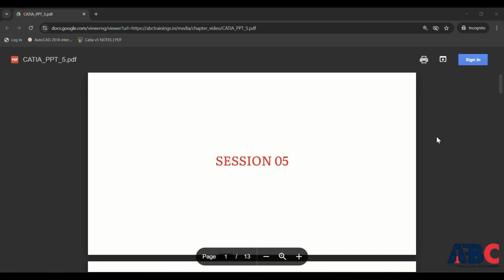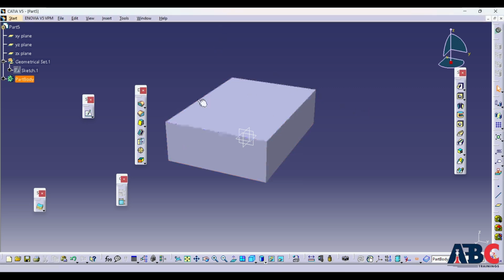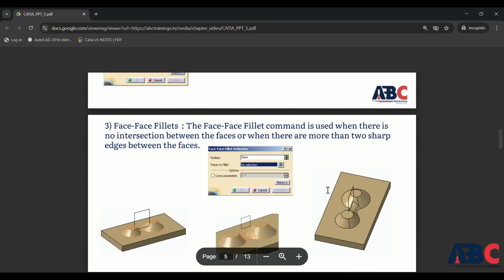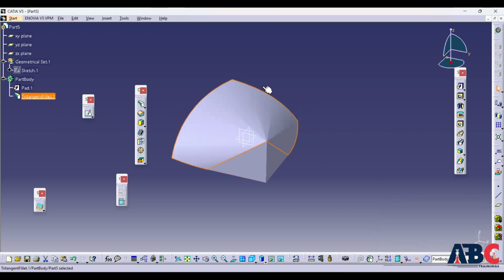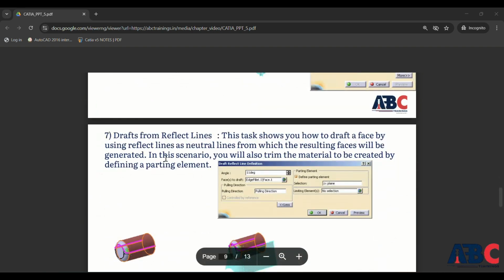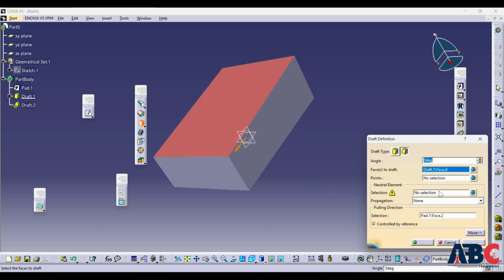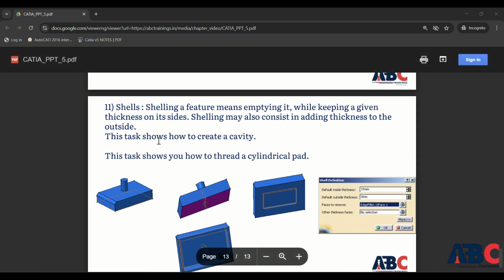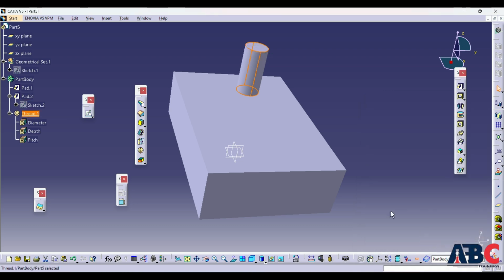CATIA ESSENTIALS BEGINNERS GUIDE- EPISODE -5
🎓 CATIA Tutorial for Beginners to Advanced | Complete Course

Welcome to our complete CATIA V5 course! Whether you're a student, mechanical engineer, or CAD enthusiast, this series will take you from beginner to advanced in CATIA — Dassault Systèmes' powerful 3D design software used in automotive, aerospace, and manufacturing industries.

🧠 What You’ll Learn:

✅ Introduction to CATIA Interface
✅ Sketcher Workbench Fundamentals
✅ Part Design (3D Modeling)
✅ Assembly Design (Creating Complex Assemblies)
✅ Drafting (2D Drawings from 3D Models)
✅ Surface Design Basics
✅ Sheet Metal Design
✅ Real-World Projects & Exercises
✅ Tips & Best Practices for Industry Use

Mechanical engineers and designers

Engineering students and professionals

Anyone looking to master CATIA for career or academic use

CAD users transitioning from SolidWorks, AutoCAD, or Fusion 360

📦 Course Highlights:

📁 Real-world design projects
🎥 Step-by-step tutorials
🔧 Hands-on exercises
📝 Easy-to-follow explanations
💬 Ask questions in the comments — we’re here to help!

🔗 Follow along with downloadable files and resources in the description below.